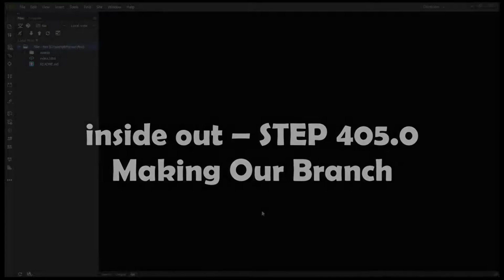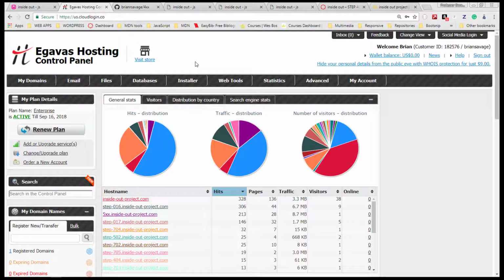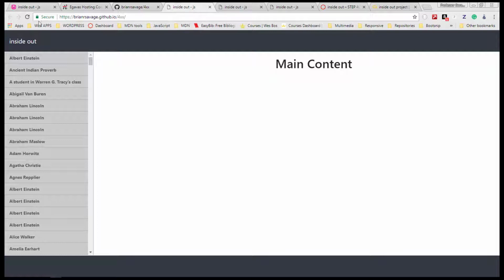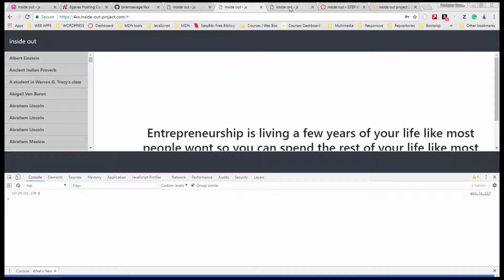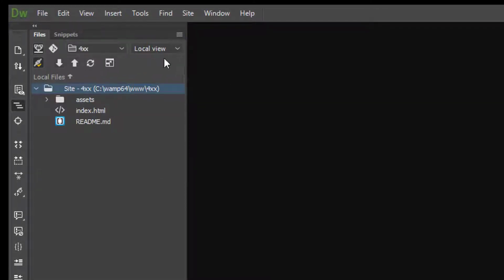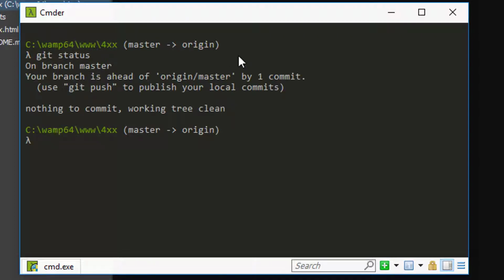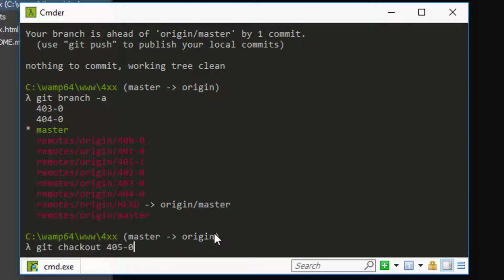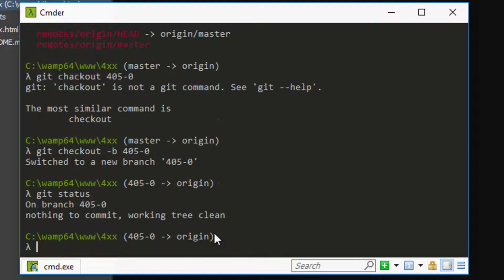inside out – STEP 405.0 | Making Our Branch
Table of Contents:

00:00 - Introduction
00:23 - overview
00:28 - setup your environment
00:33 - check localhost
00:49 - open web hosting control panel
00:53 - open GitHub and validate
01:08 - validate GitHub Page - pointed to master
01:21 - check published production site
01:48 - study the current objective
02:18 - view branch in Dreamweaver
02:28 - check connection to  web server - host
02:44 - git status  - check master for starting
03:02 - check all branches in Git
03:09 - ctreate 403-0 branch in Cmder